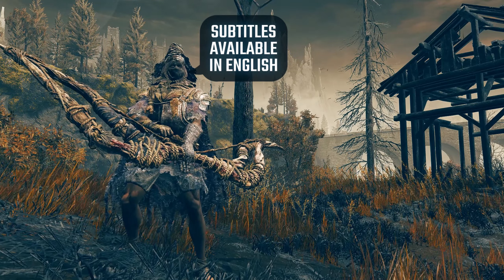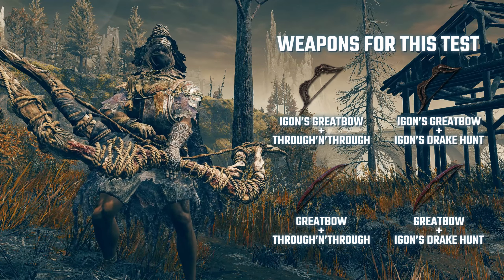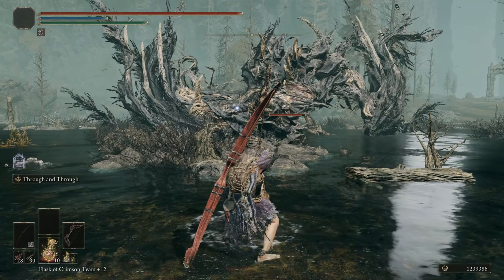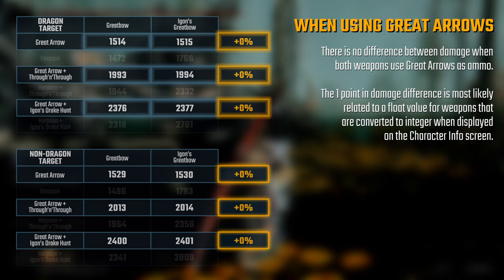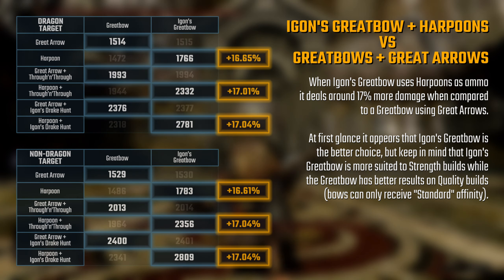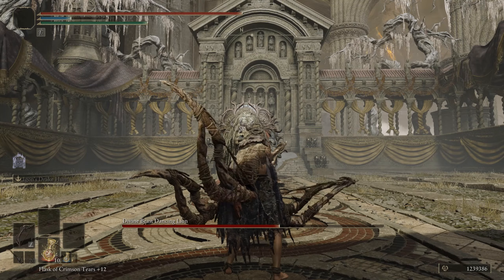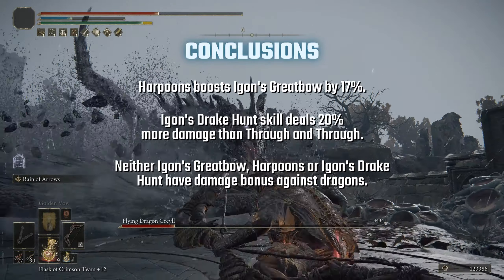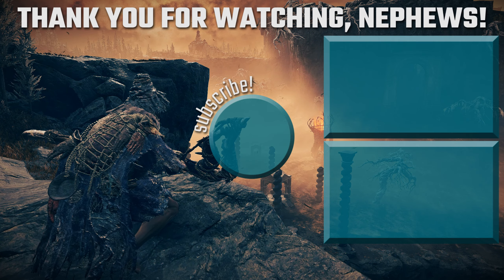Does Any of Igon's Items Deal Bonus Damage Against Dragons?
In this video I cover the results I collect while testing Igon's Greatbow, Harpoons ammo and Igon's Drake Hunt skill and show the conclusion that I came up with based on the damage values tested on a dragon and non-dragon targets.

In short: there is no bonus against dragon, but using Igon's Greatbow with Harpoon as ammo deals around 17% more damage when compared to a similar greatbow with same AR value. And Igon's Drake Hunt is basically a better version of Through and Through.

I hope that this guide proves to be useful or at least entertaining to watch for you.

Chapters

0:00 - Intro
0:17 - Test Setup
0:37 - Test Subjects
1:09 - Values Collected and Analyses
3:02 - Conclusions
3:38 - Subscribe!